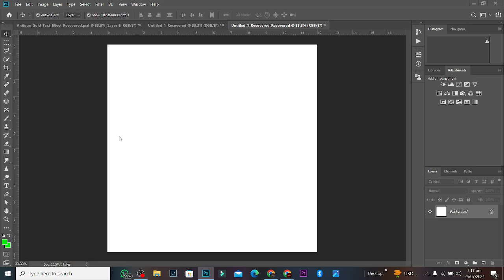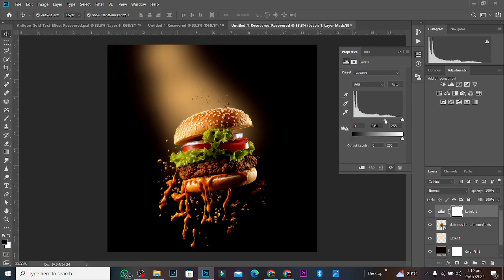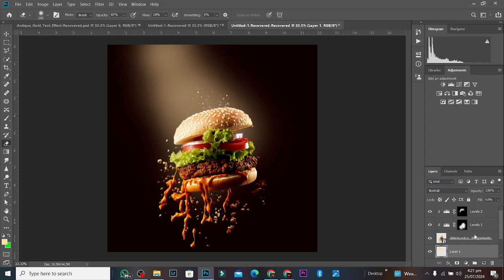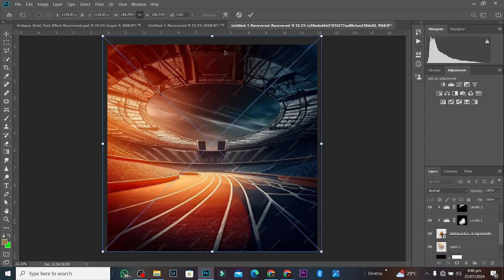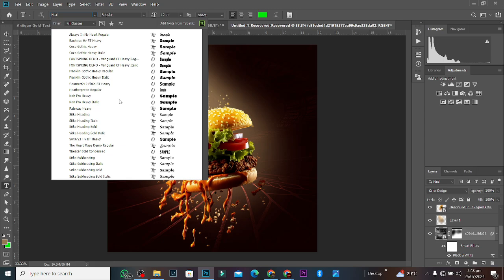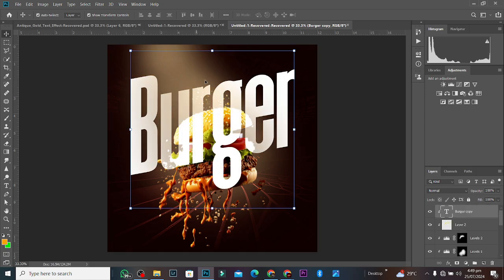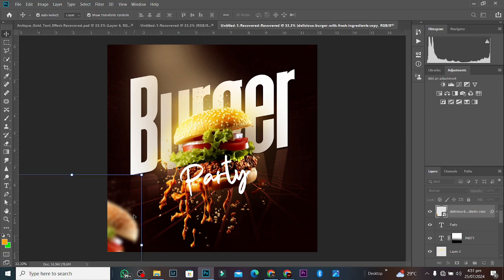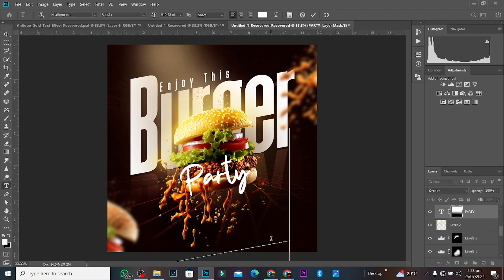Fast Food Burger Poster Design in Photoshop cc 2024 Tutorial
In this video, I will teach you how to design a Food Burger Poster Design in Photoshop cc 2024 Tutorial

📌😊Resources